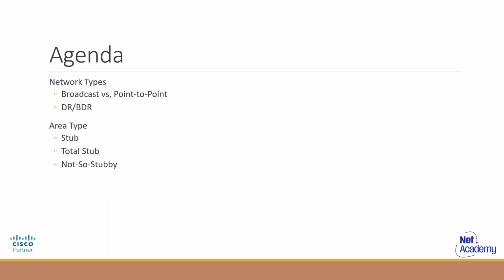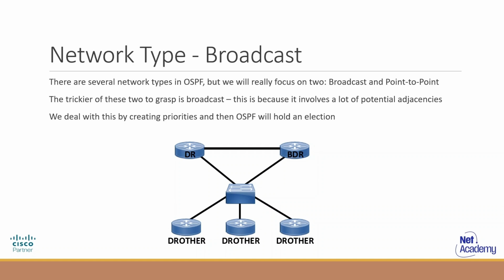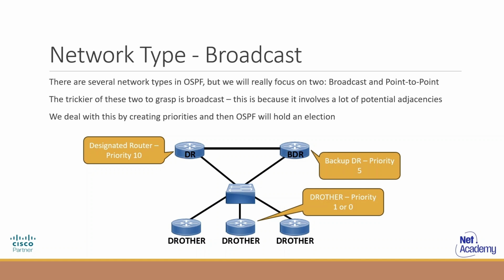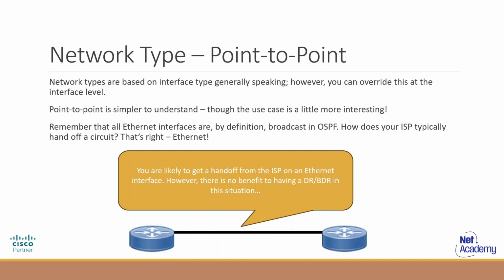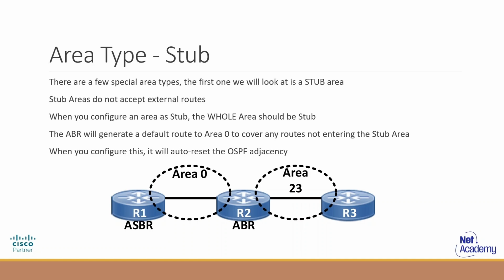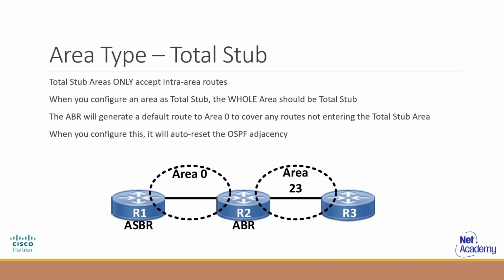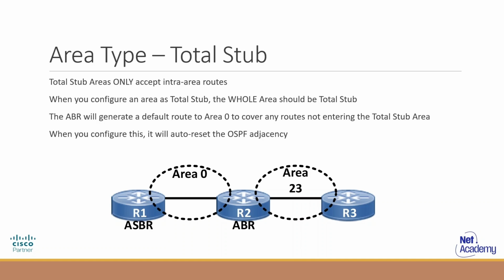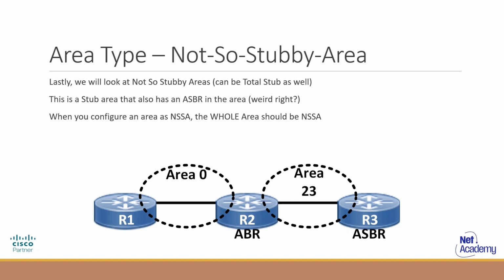Net.Academy OSPF Session 2 - Areas and Interfaces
In this second in a series of ten videos on practical OSPF we look at Network Types and Area Types. This means diving into broadcast networks, DR/BDR elections, point-to-point networks and area types. We will be touching on these themes for the rest of the playlist, so please feel free to bookmark and revisit as needed!

0:00 Start/Intro
0:28 Agenda
0:51 Broadcast Networks
4:16 Point-to-Point Networks
6:35 Stub Areas
8:48 Total Stub Areas
11:02 Not So Stubby Areas (NSSA)